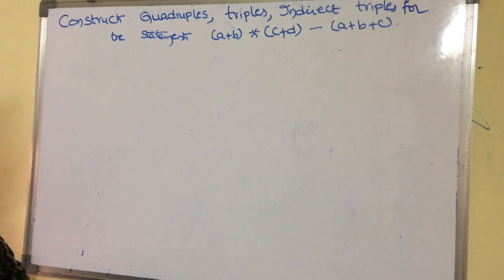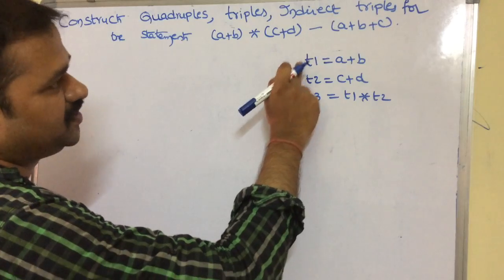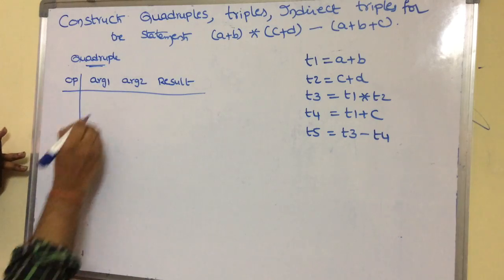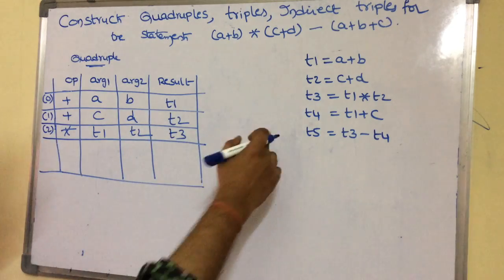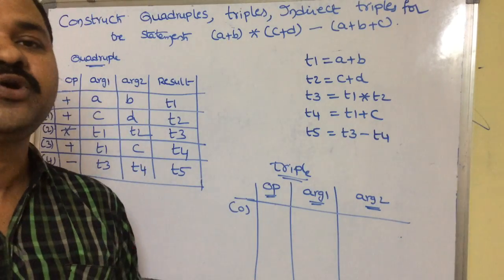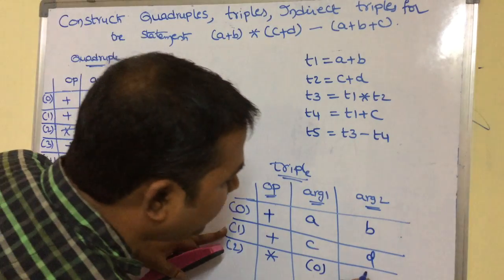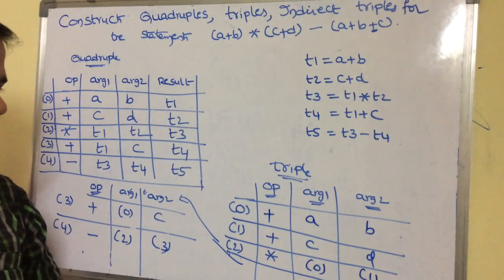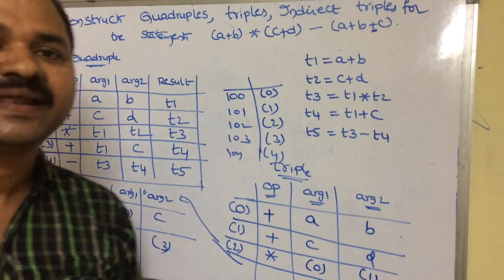Construct Quadruples,triples,indirect triples for the statement (a+b)*(c+d)-(a+b+c)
Implementation of Three Address Code | Quadruples, Triples, Indirect Triples
In this video, we will discuss about the implementation of Three Address Code in compiler design.
What is 3 address code in compiler design?